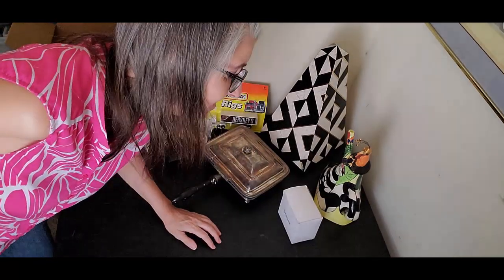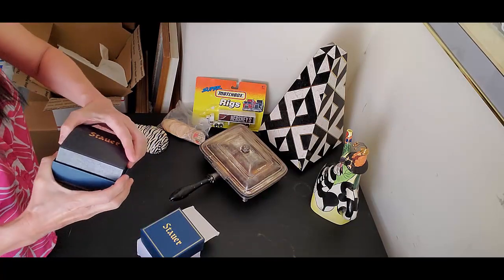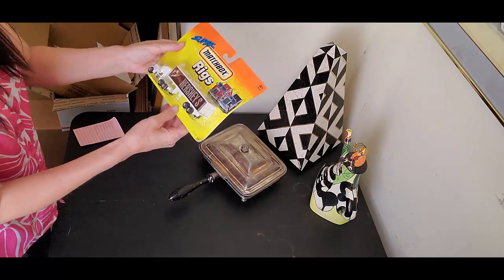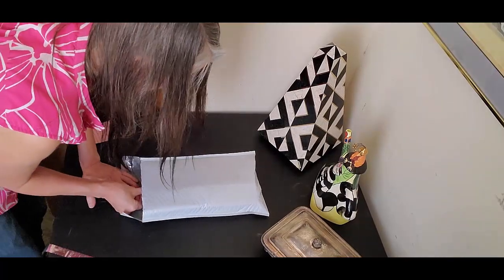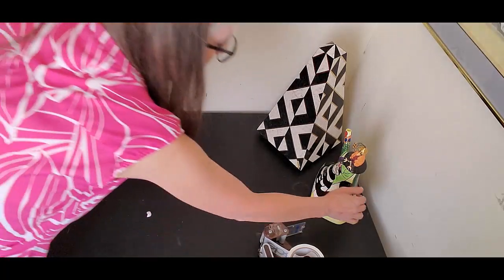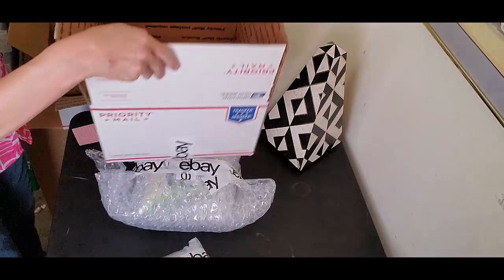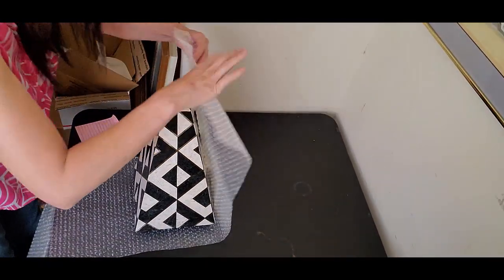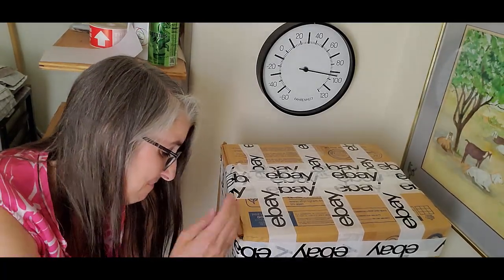What Sold on Ebay - Shipping Demo - I Shipped an Obelisk!